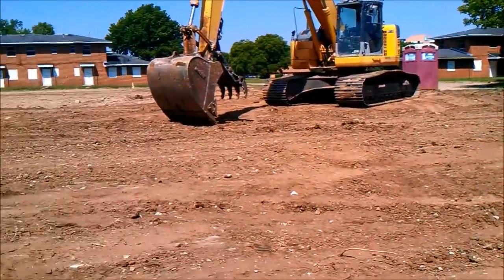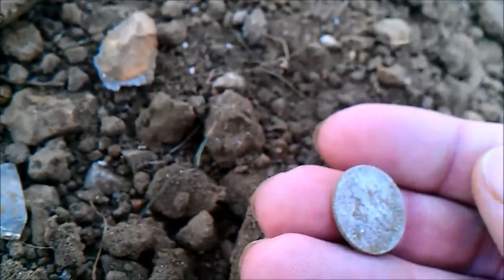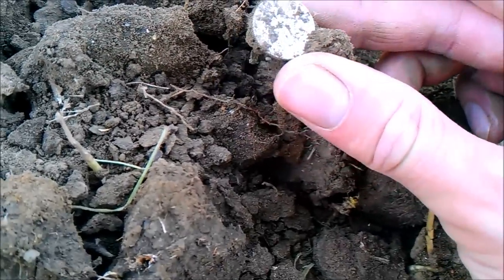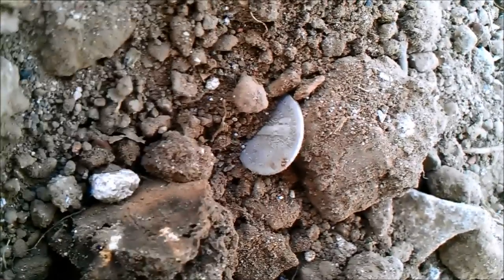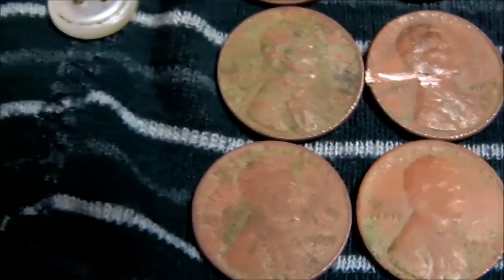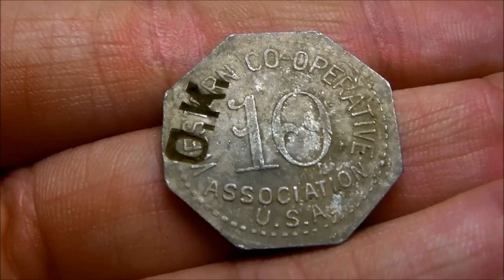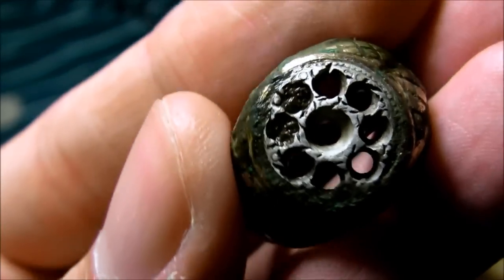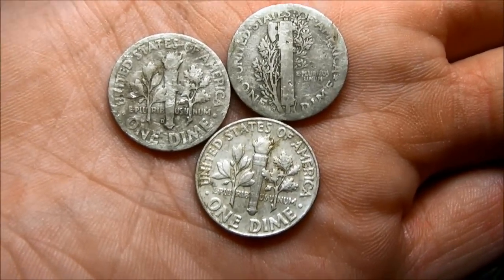Compadre sets record for itself, great relics at Projects!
Found a ton of marbles and other cool stuff today. Relics and old coins - can't beat a day like that.